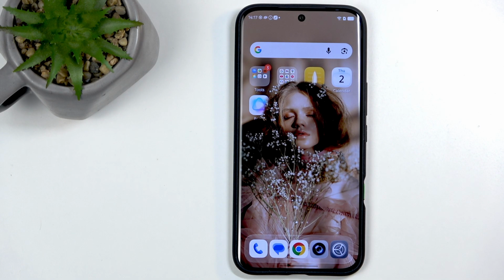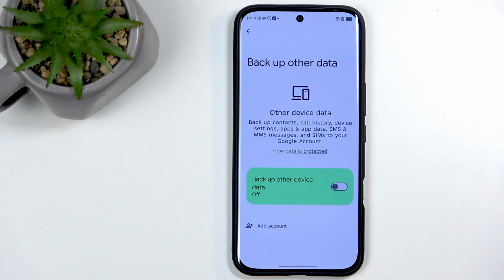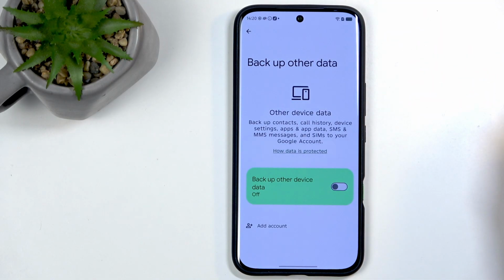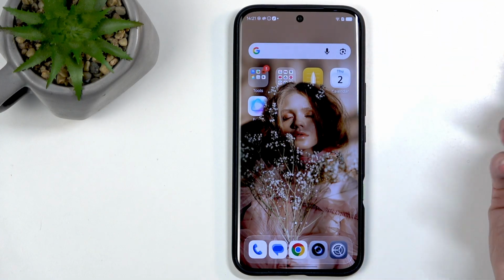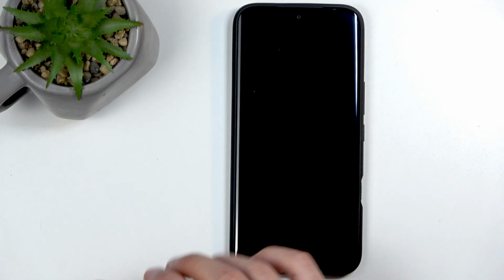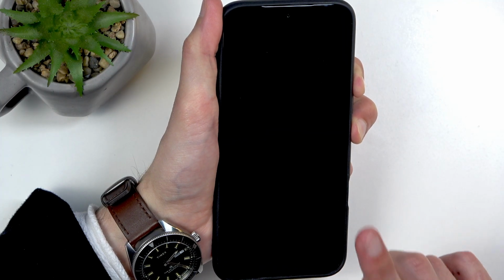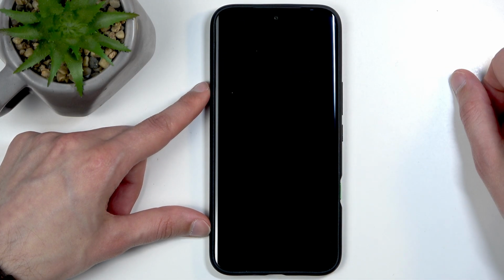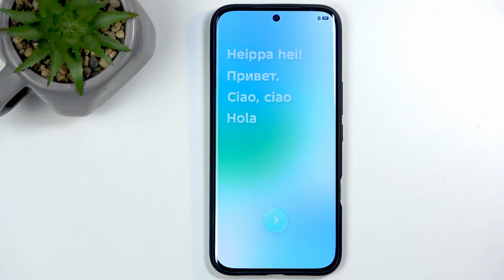INFINIX Note Edge – How to Hard Reset (Recovery Mode)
In this video I show how to hard reset an INFINIX Note Edge using Recovery Mode. You will learn how to power off the phone, boot into recovery (power + volume up), navigate the recovery menu, select wipe data / factory reset, and reboot to the Android setup screen. I also explain important backup tips, Google Drive limitations for apps and app data, migration options (phone clone apps), and what to expect after the reset, including complete data loss of apps, contacts, photos and videos if not backed up.